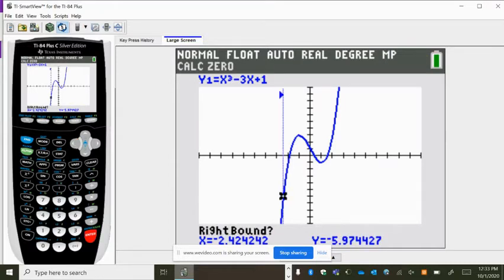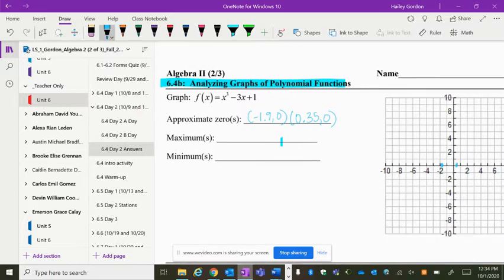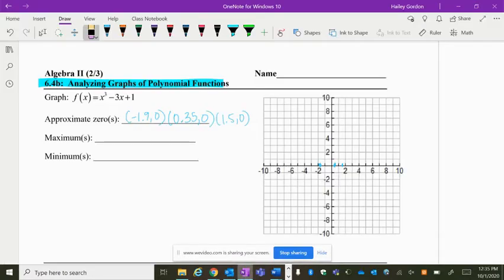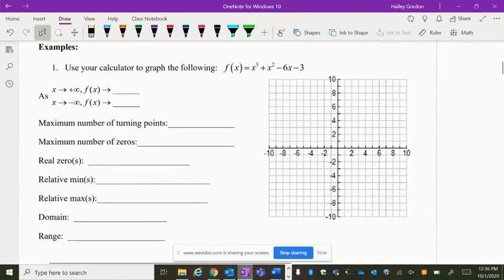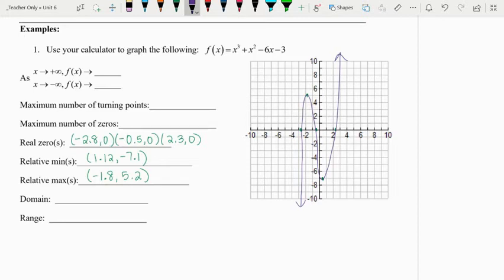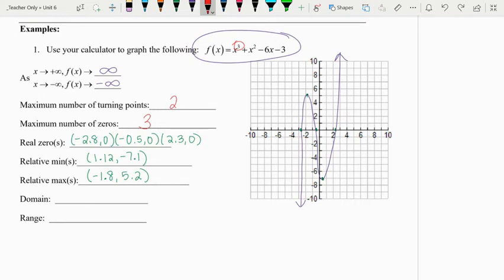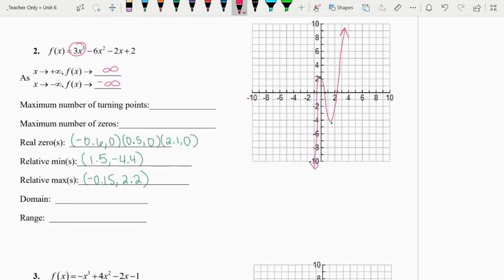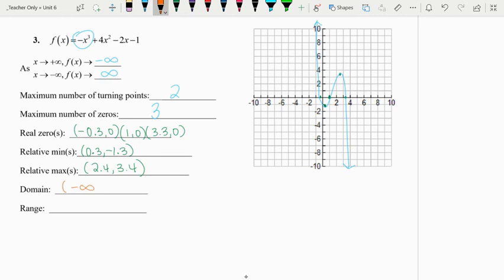6.4 Day 2 - Analyzing Graphs (2 of 3)